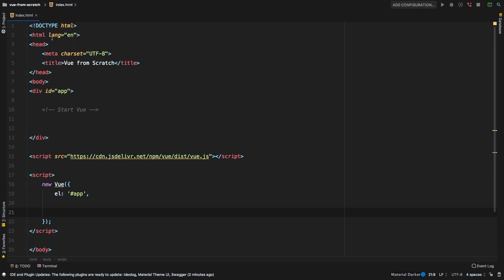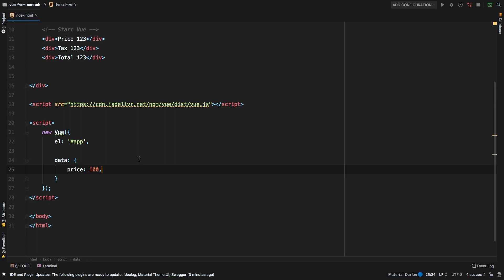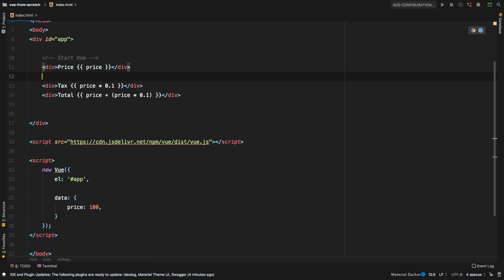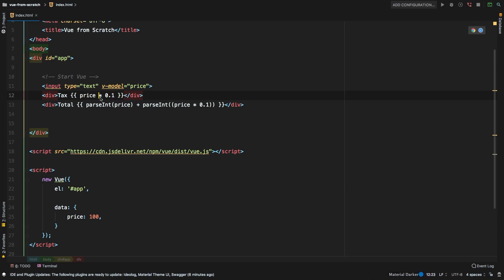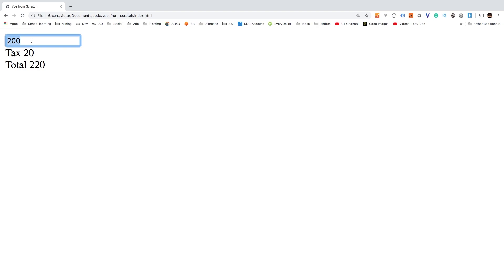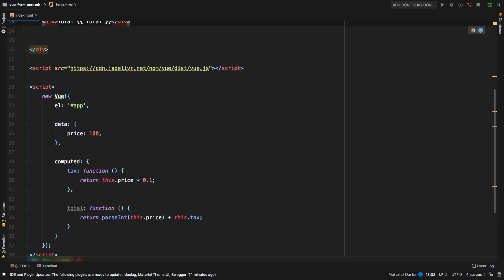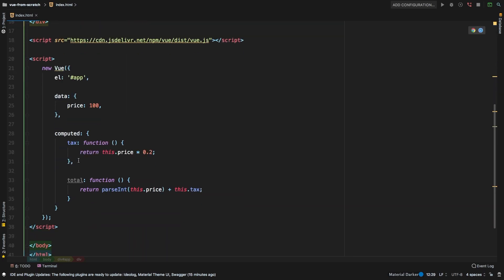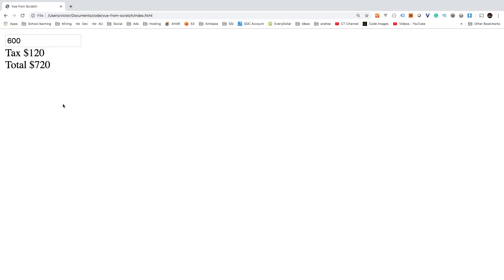Vue.js Tutorial From Scratch - e04 - Computed Properties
Computed properties are a way for us to calculate things like tax and product totals. Follow along as we refactor messy code into nicely named computed properties.

Resources
Vue.js Documentation

Modern applications require a robust Javascript framework. In this series, we are exploring Vue.js from scratch, covering all topics of writing Javascript code that is maintainable, performant and best of all powerful.